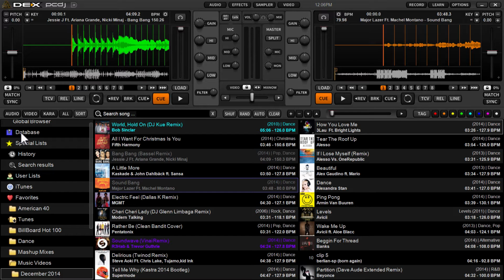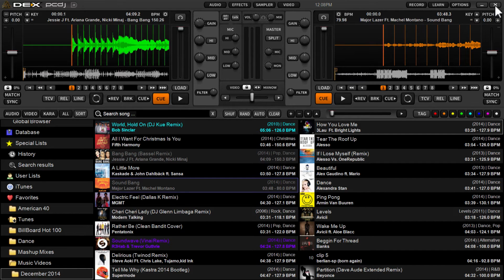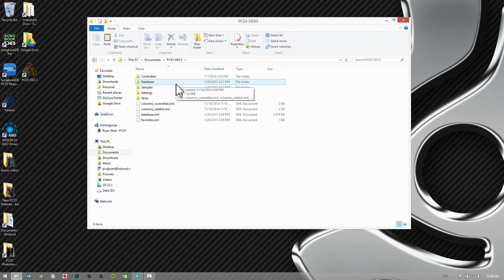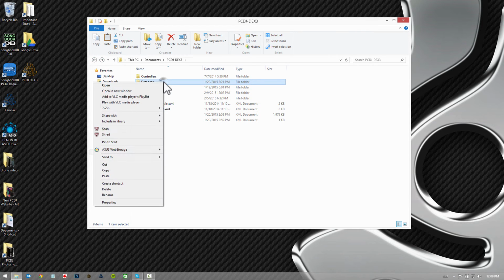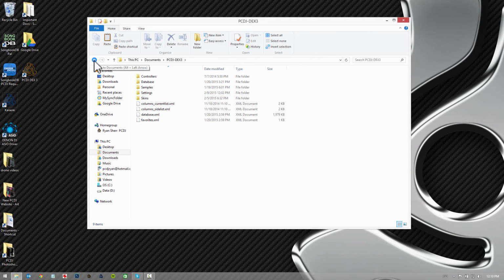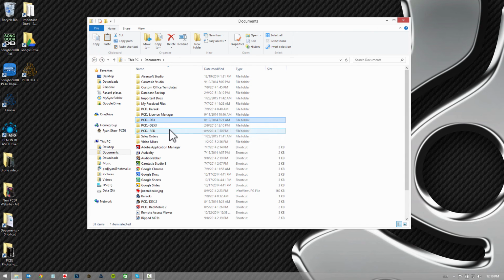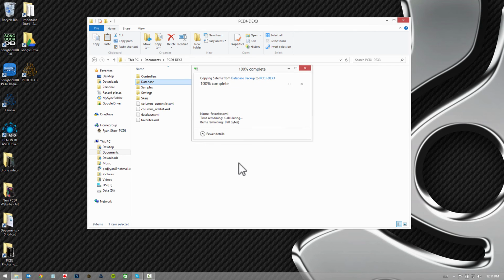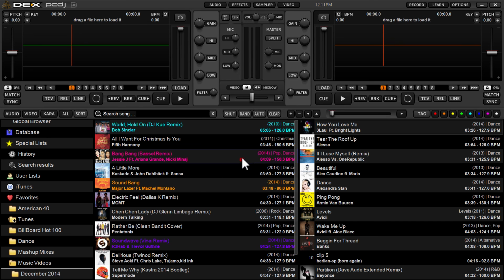PCDJ DEX 3 - Making A Backup Of Your Database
In this tutorial video we show you how to backup your DEX 3 DJ software database, and restore it if required.

Your DEX 3 database folder contains all your user lists, database, search cache and cue point/waveform data.  We show you how to back everything up and restore in case of emergency.